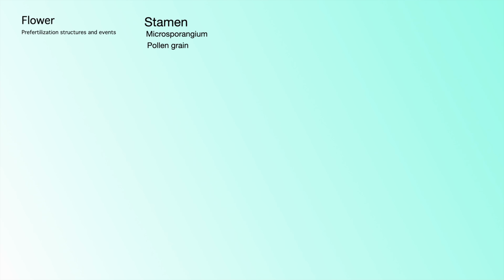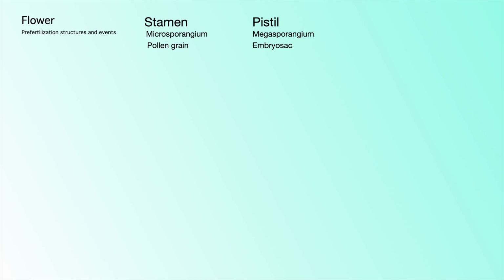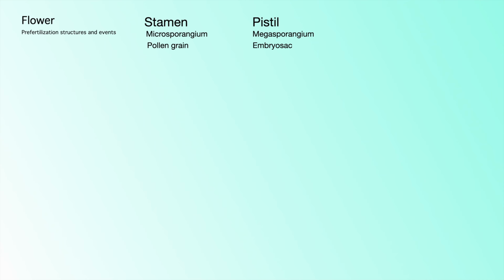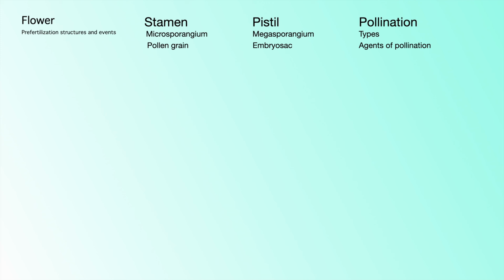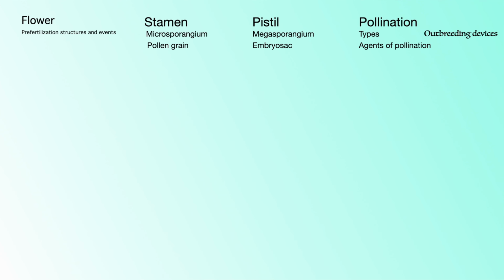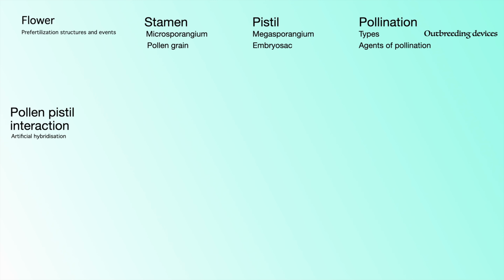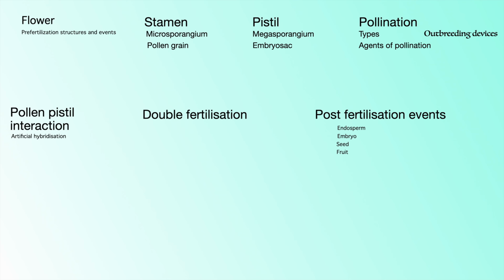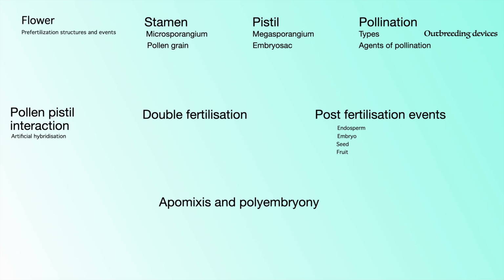Biology Online Classes/ Biology Chapter 1 (12th)/ Sexual Reproduction In Flowering Plants.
In this video we explain "Sexual Reproduction In Flowering Plants" in simple and understandable language.

Whether you are commuting, at the gym, or doing a quick revision before bed, this audio guide is designed to help you build a mental map of the entire chapter without needing to stare at a screen.